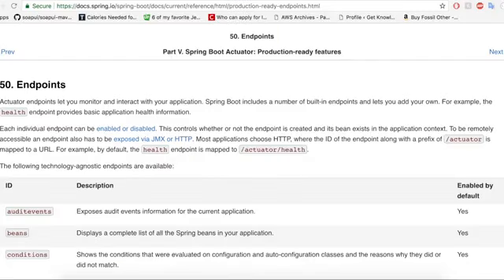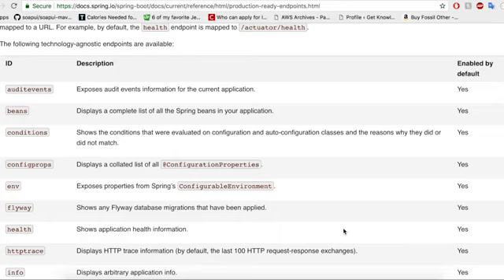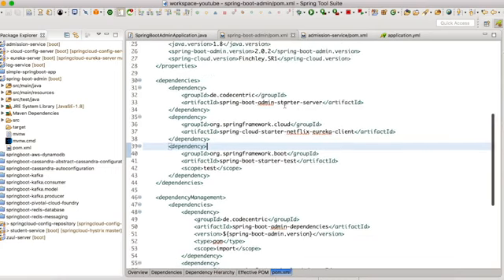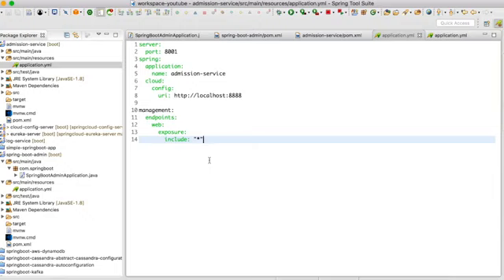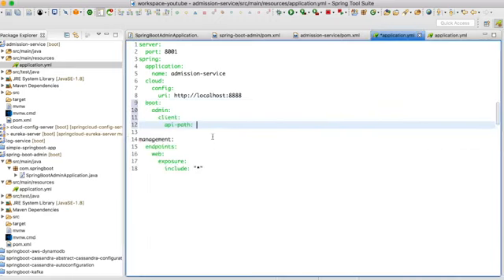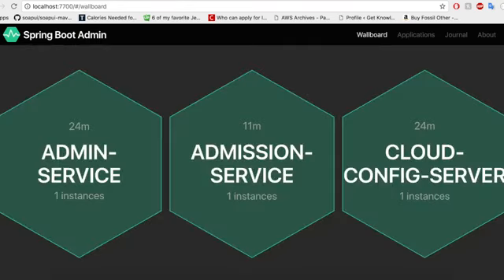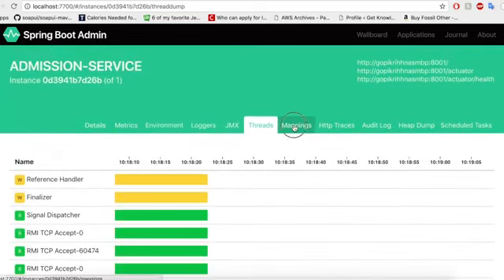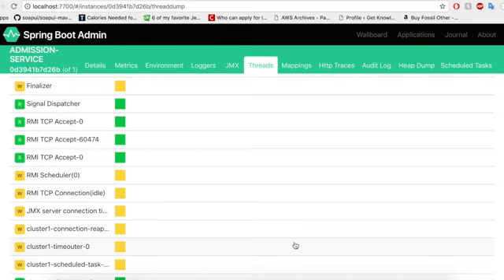Spring Cloud: Spring Boot Admin